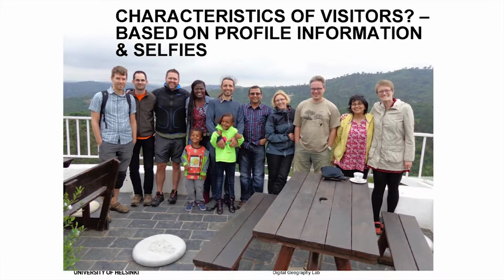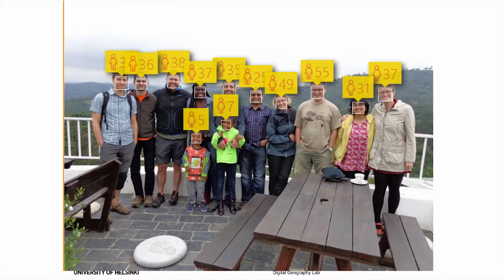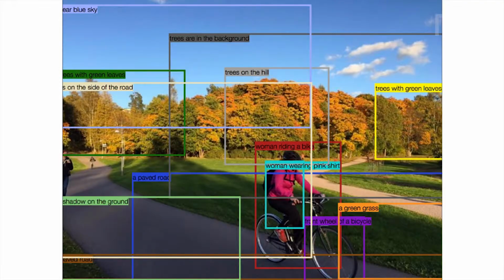Sustainable Helsinki: How to Use Social Media Data in Urban Planning | Tuuli Toivonen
How user generated data from Sports Tracker and social media could be utilised in urban planning? Tuuli Toivonen, associate professor at the University of Helsinki, studies utilising open and big data resources to support environmental and sustainable land use and urban planning.